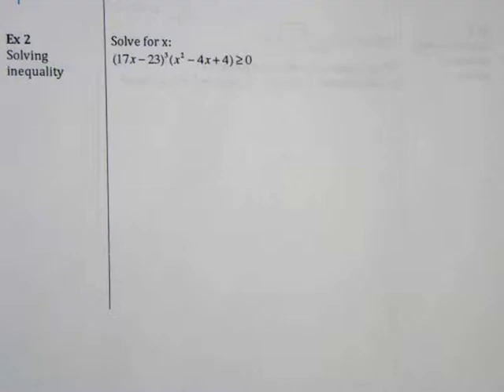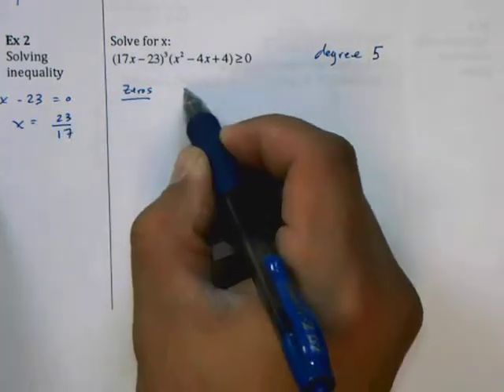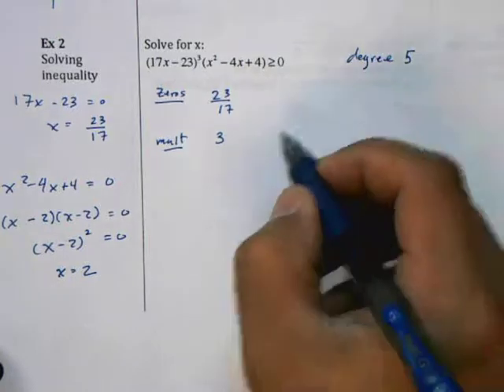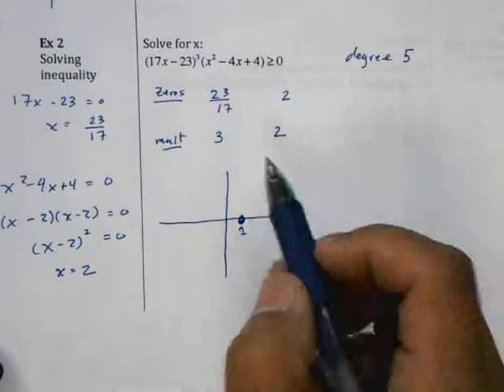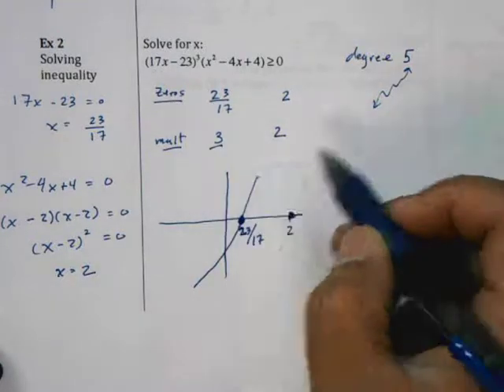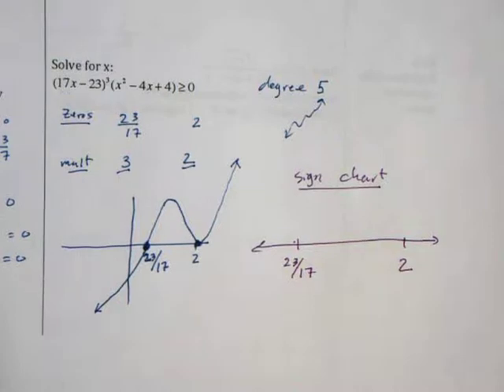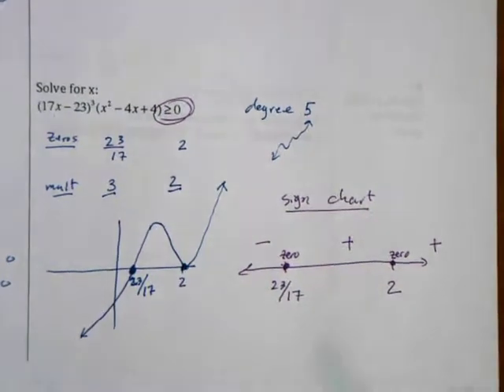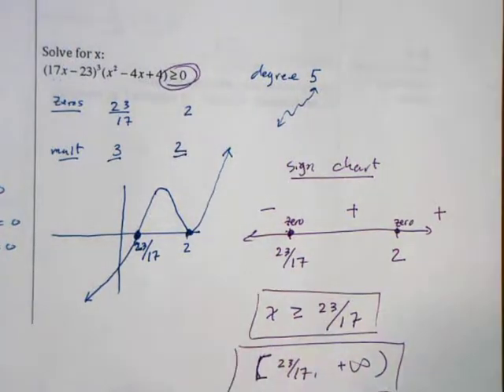2 8 Polynomial Inequality